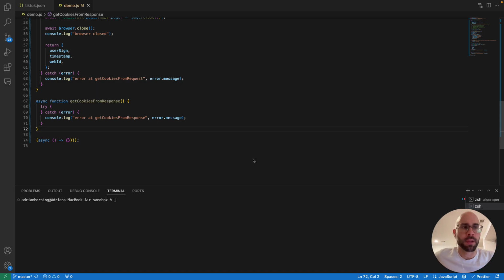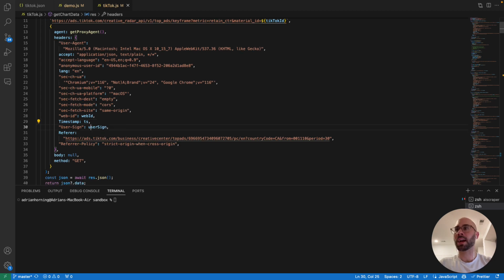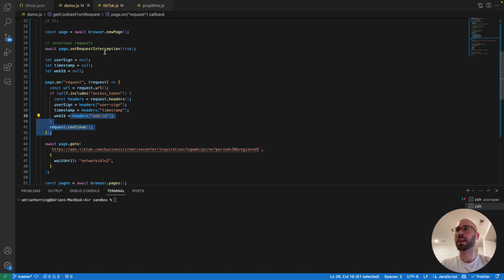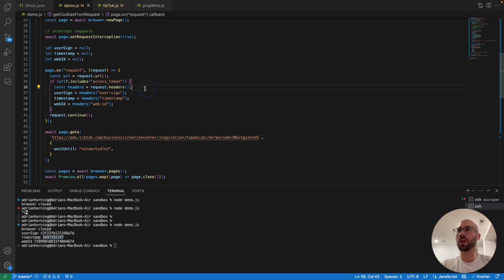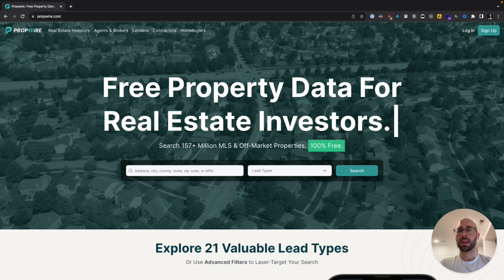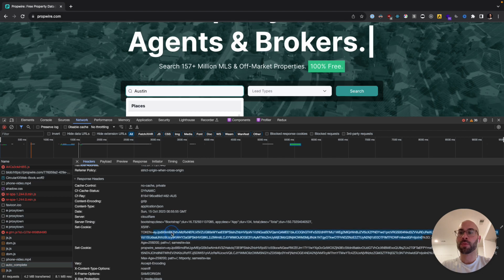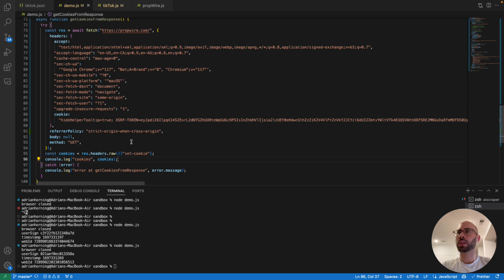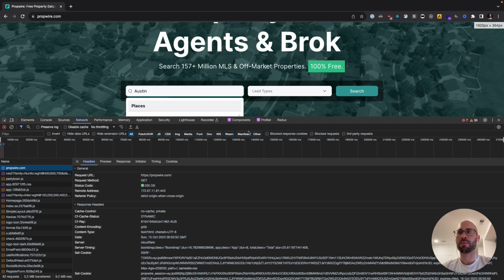How to get cookies from requests and responses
Why would you need to get cookies? In case you need data in them that expires to make future API requests.

Check out my course to learn all my web scraping secrets!